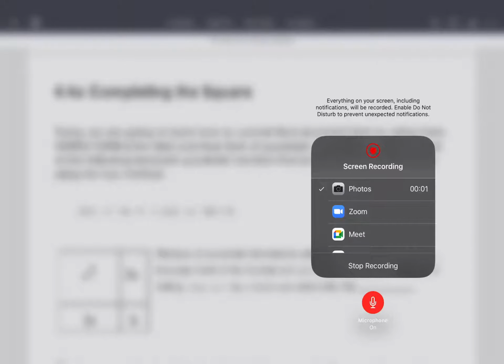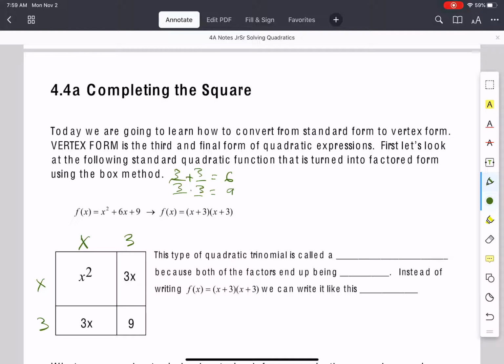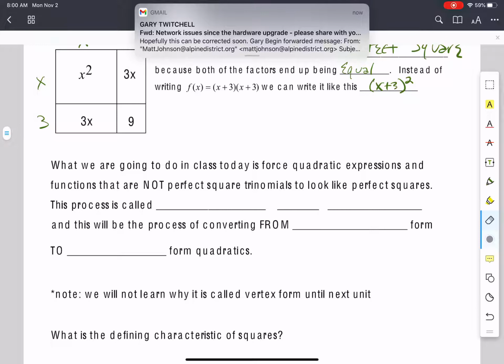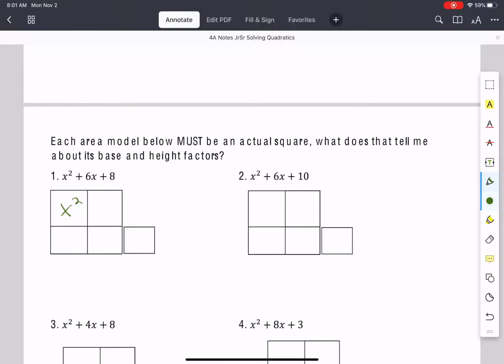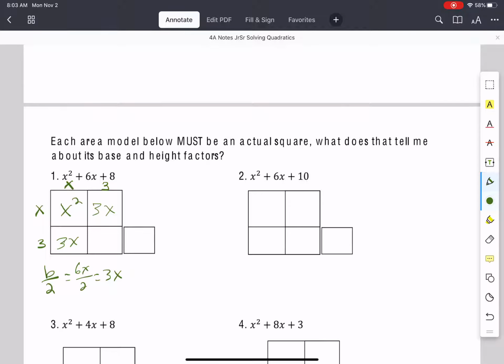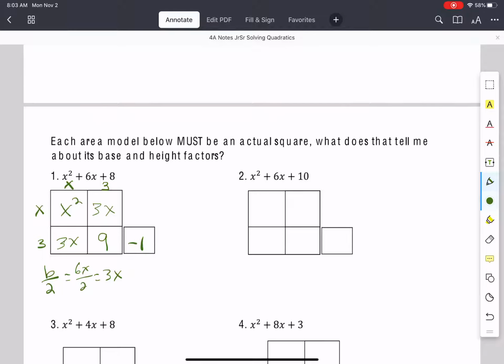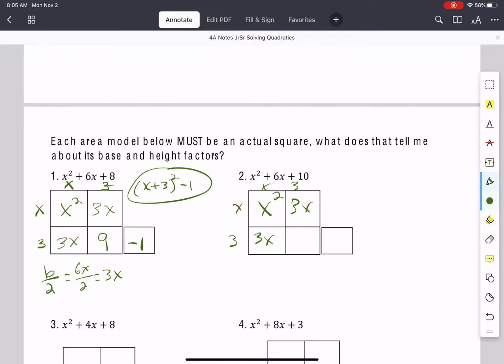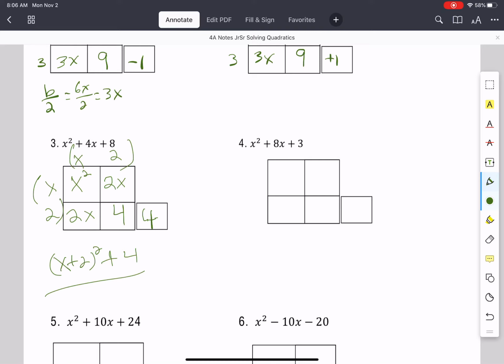4.4a part 1